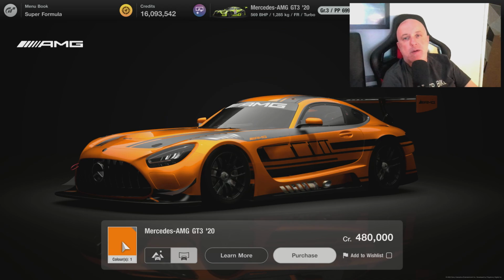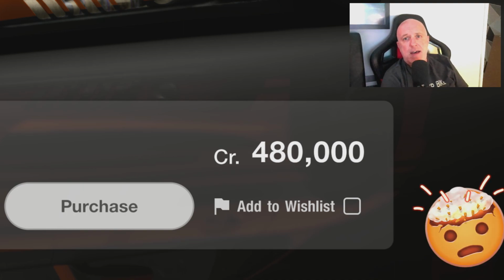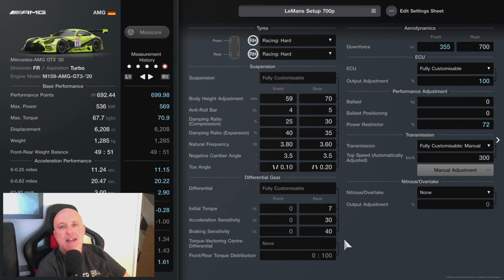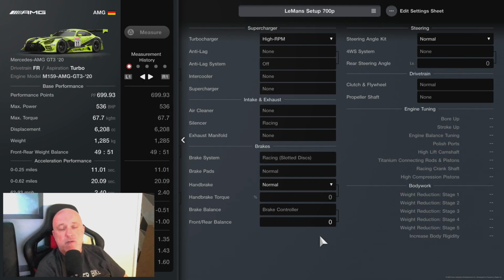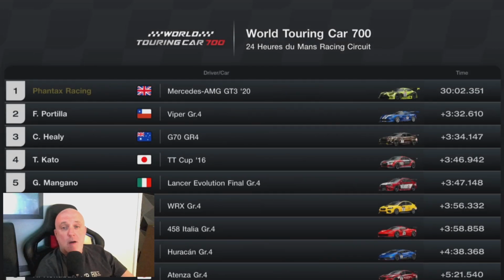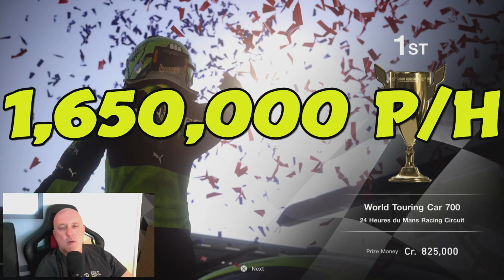Fast Easy Credits in GT7 with this AMG GT3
Another Update 1.32 car, this time the amazing Mercedes AMG GT3 shows you how to earn credits in Gran Turismo 7
This race is the Touring Car 700 held at the LeMans circuit.
Using this car YOU can earn over 1.65 million credits per hour in GT7. This method uses existing gameplay, no cheats, hacks or glitches ! (this method works with patch 1.32)

AMG GT3, Update 1.32, Earn Credits,